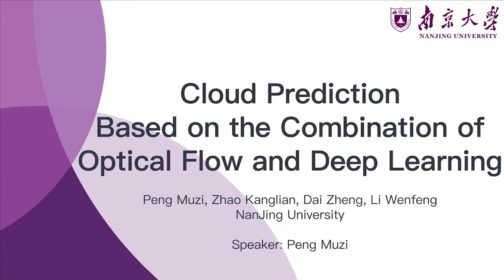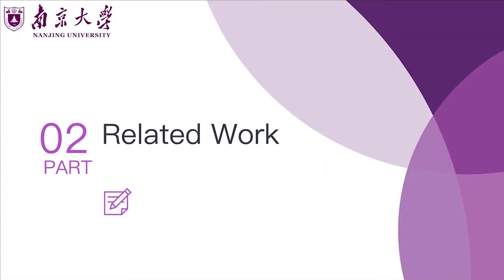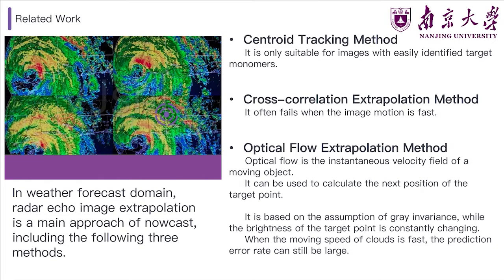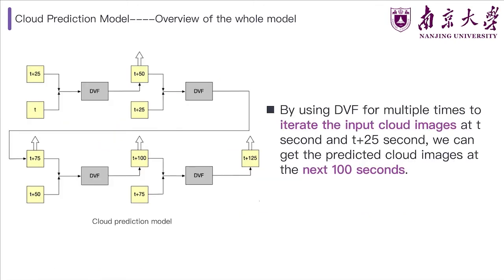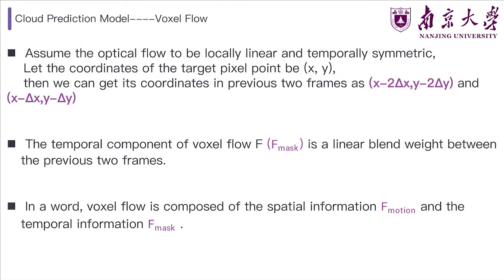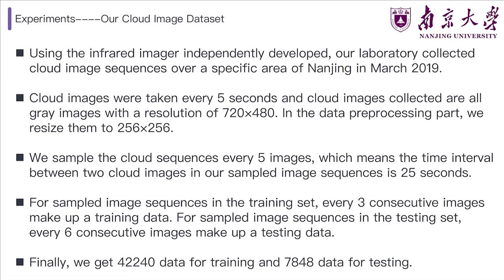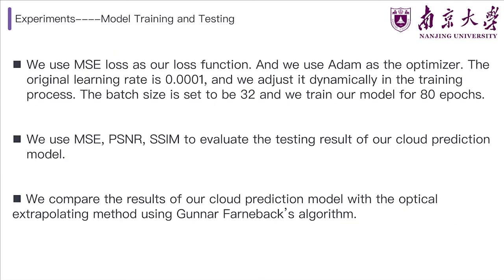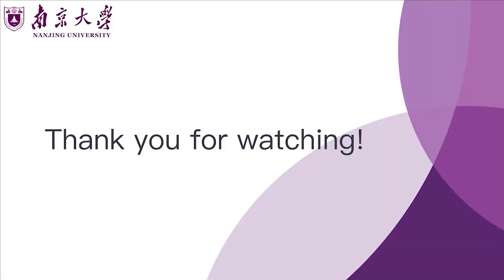Cloud Prediction Based on the Combination of Optical Flow and Deep Learning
Authors: Peng, Muzi  (Nanjing University); Zhao, Kanglian  (Nanjing University); Dai, Zheng  (NanJing University); Li, Wenfeng  (Nanjing University)
12th EAI International Conference on Wireless and Satellite Systems